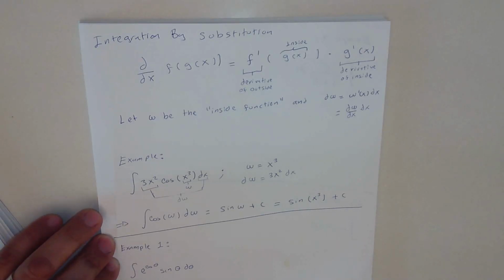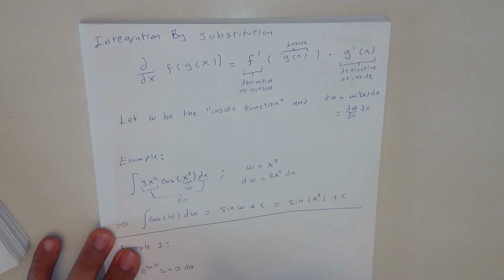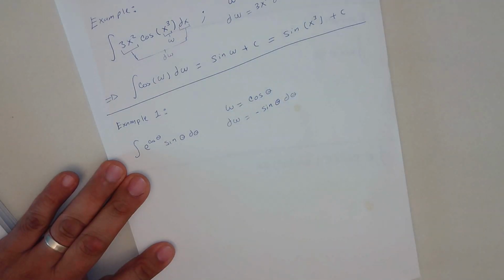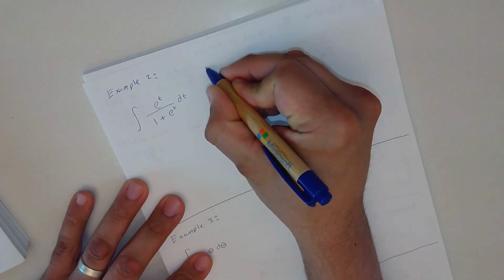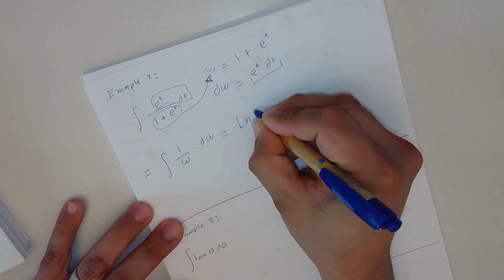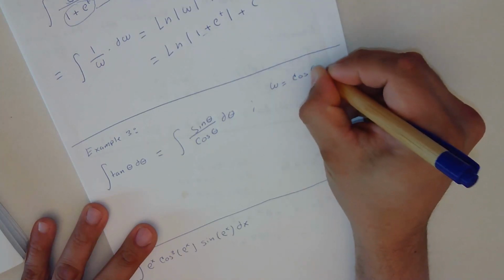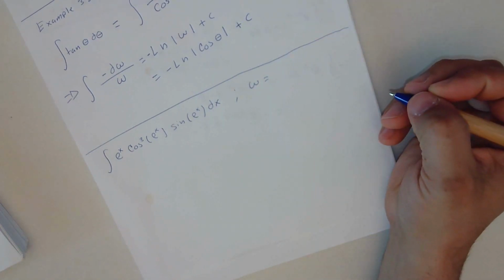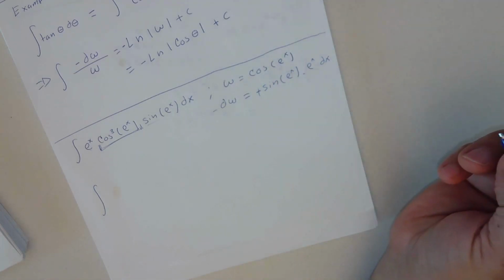Calculus 101 - Integration by Substitution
book: Hughes-Hallet, Gleason, McCallum, et al. Calculus Single Variable, Seventh Edition, Wiley